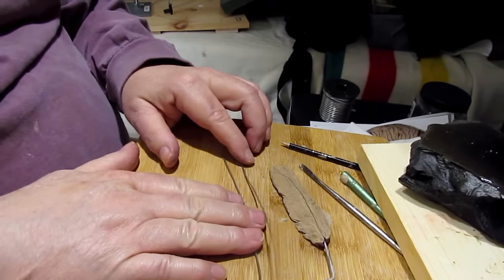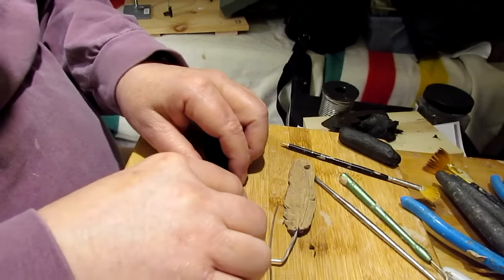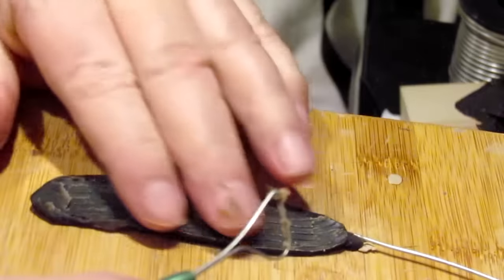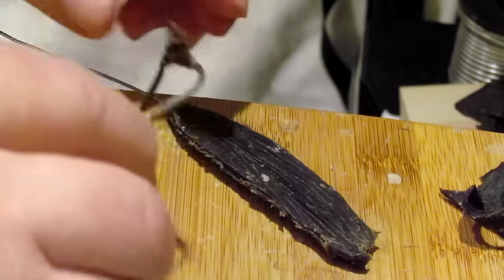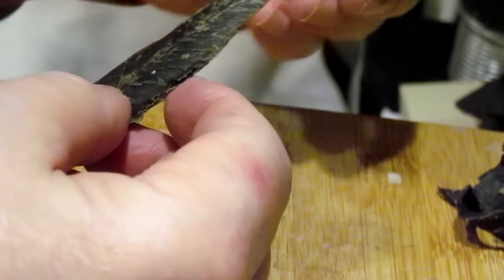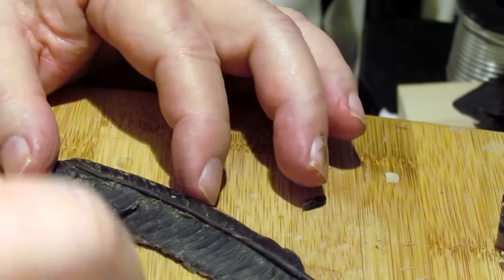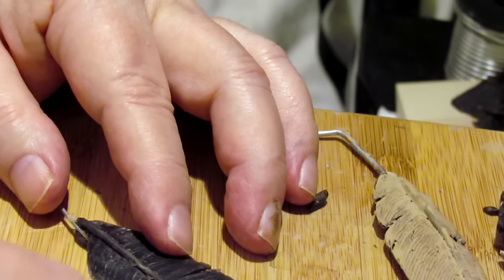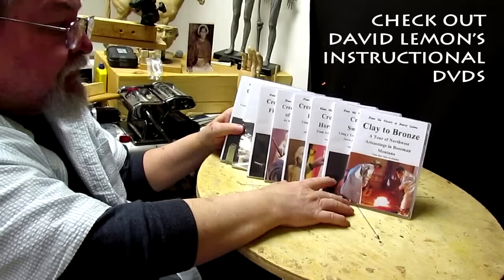Unconquered - Creating a Feather Out of Wax